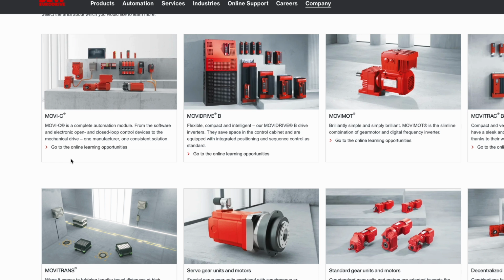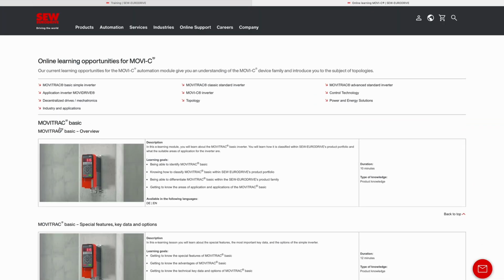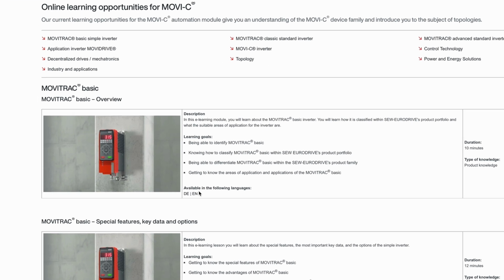How to Access eLearning Modules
Learn how to access SEW-EURODRIVE’s free, self-paced e-learning modules. This video shows you how to navigate the DriveAcademy® portal and available modules focused on products, applications, and solutions. Perfect for beginners or anyone looking to expand their knowledge.